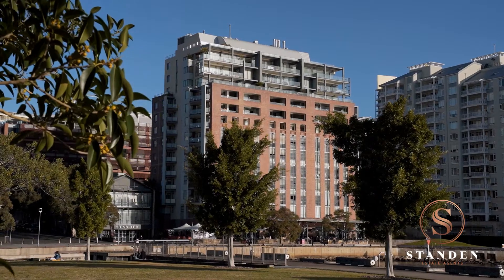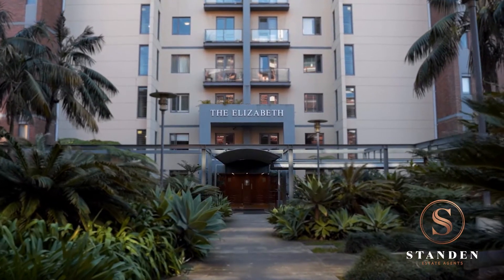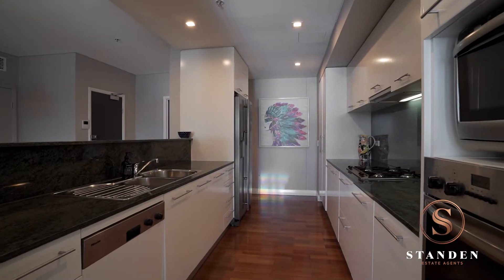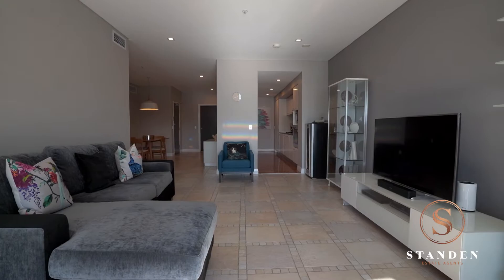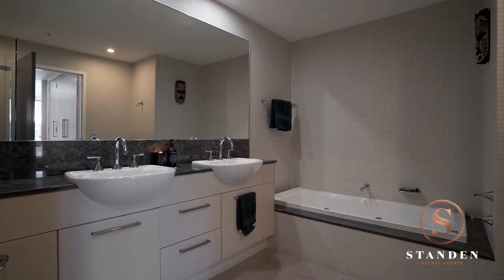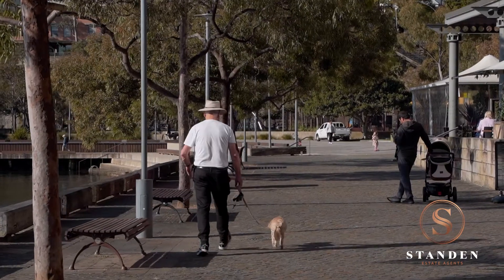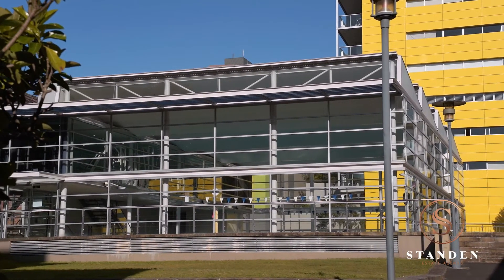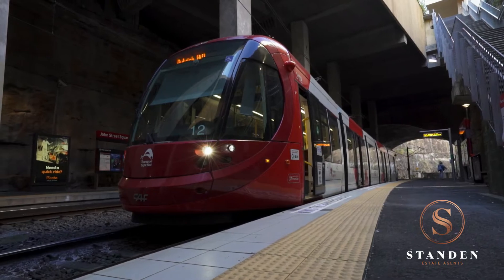'The Elizabeth' 103/2-4 Mount Street Walk, Pyrmont